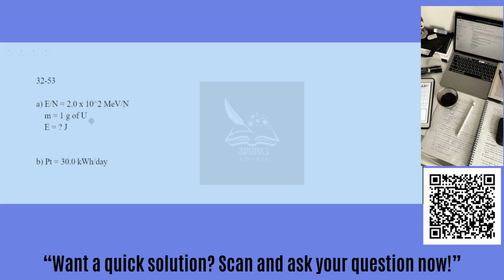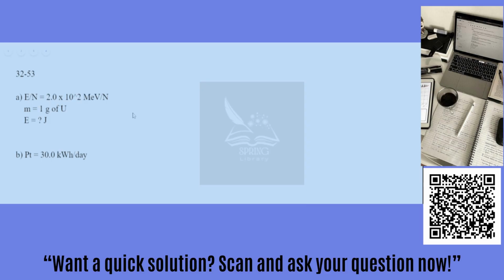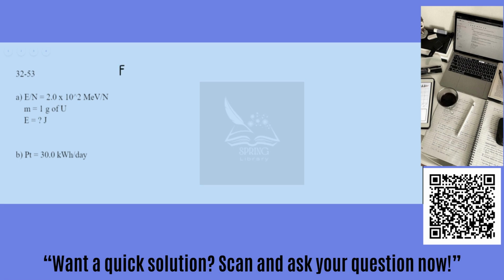If each fission reaction of a nucleus releases about MeV of energy, determine the energy (in joule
If each fission reaction of a nucleus releases about MeV of energy, determine the energy (in joules) released by the complete fissioning of 1.0 gram of (b) How many grams of would be consumed in one year to supply the energy needs of a household that uses 30.0 kWh of energy per day, on the average?